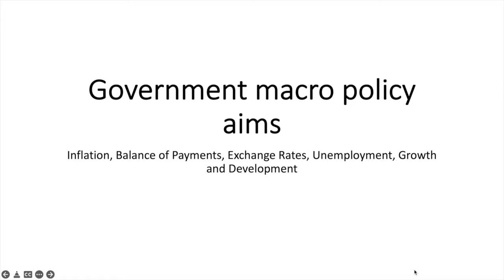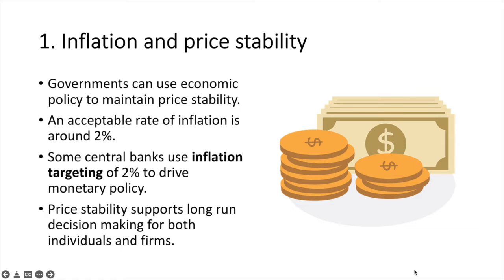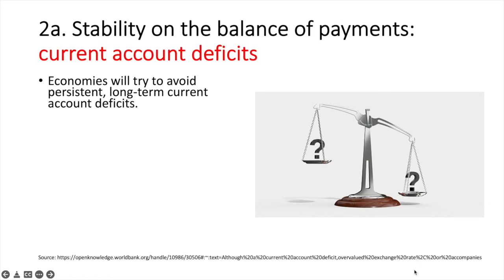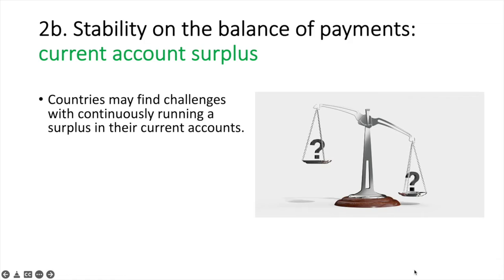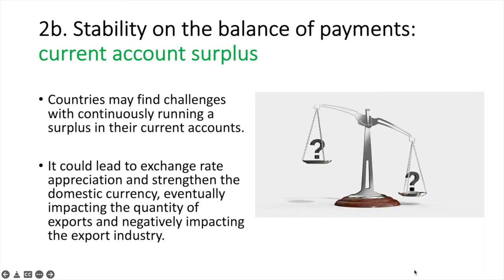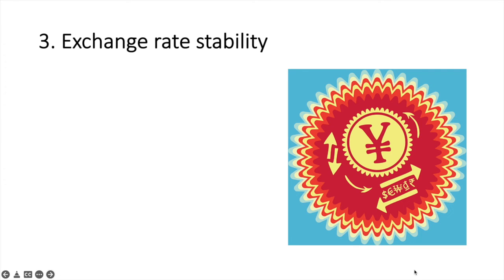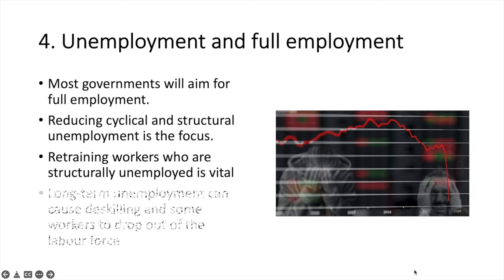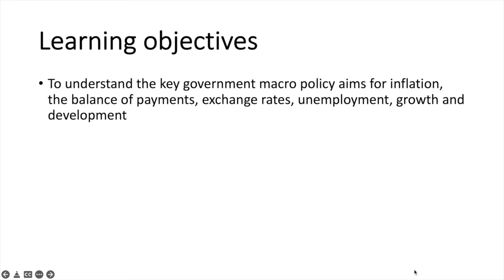Government macro policy aims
In this video, you'll learn about the key macro policy aims of government.

Access 's free comprehensive notes on government macro policy aims